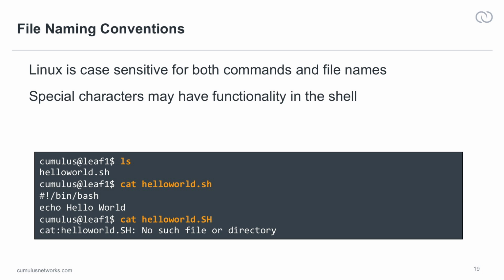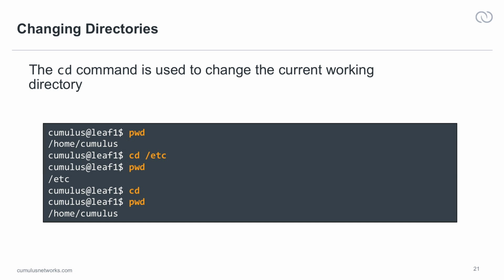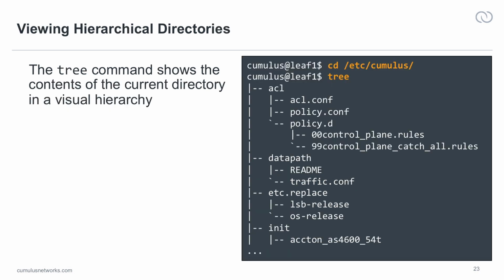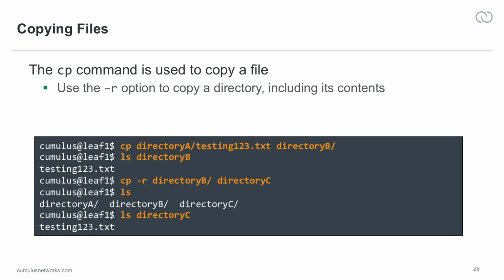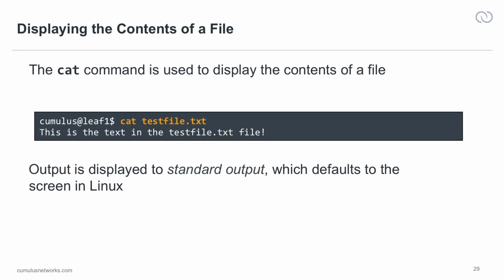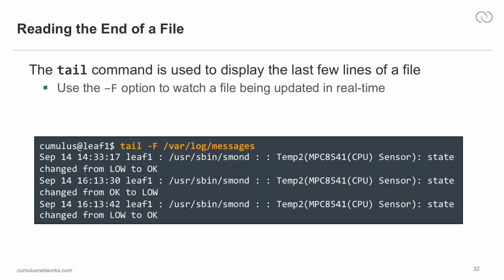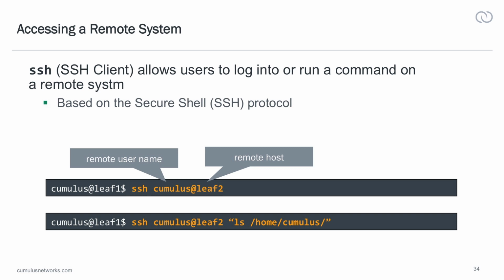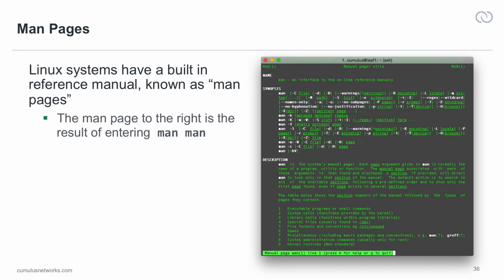Intro to Linux Section 2: Common Commands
Welcome back to Section Two of our Introduction to Linux course! In this video, we will cover common commands you will need to navigate a Linux system and work with files.